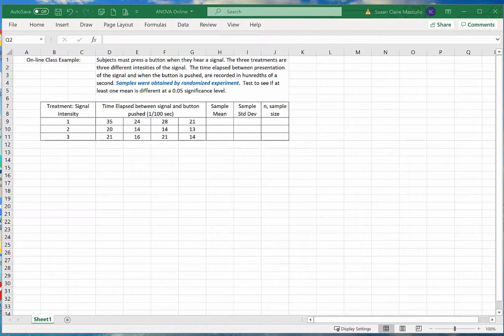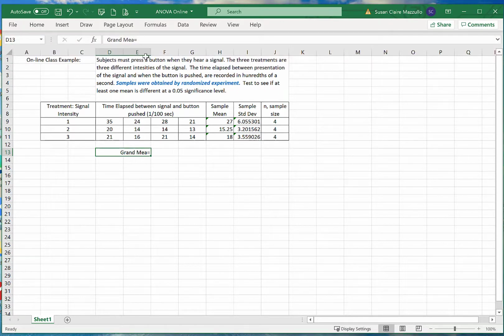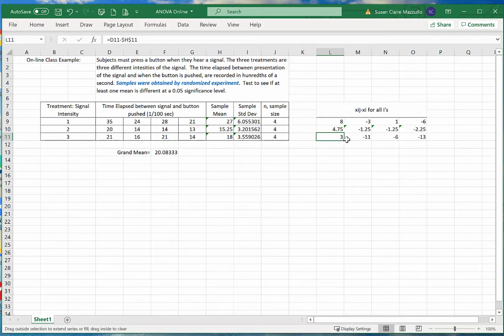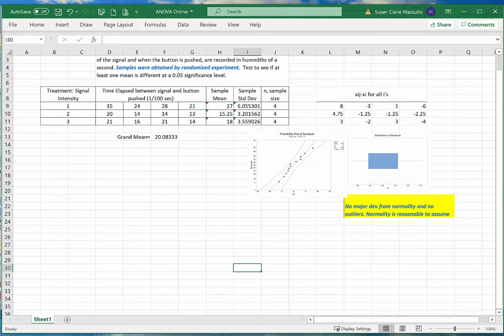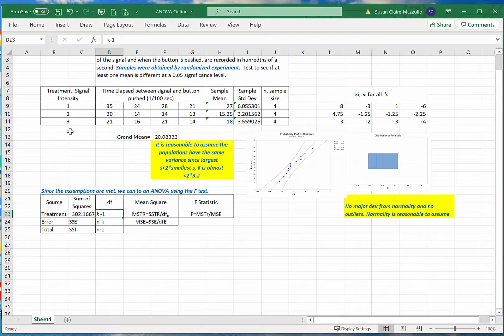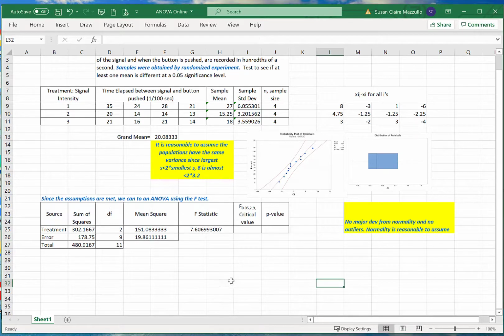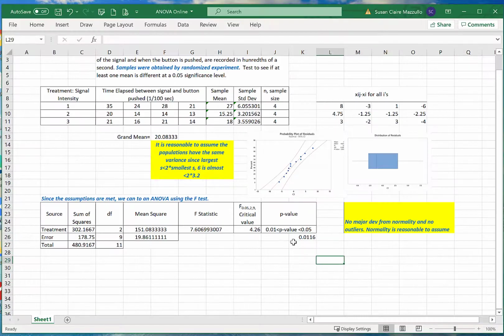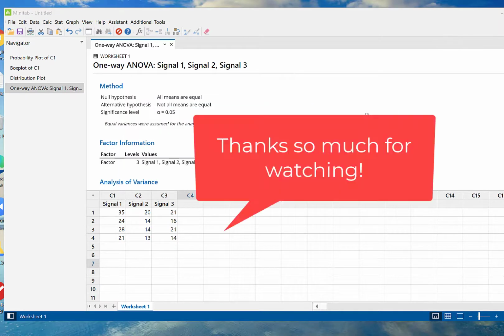ANOVA Example Video